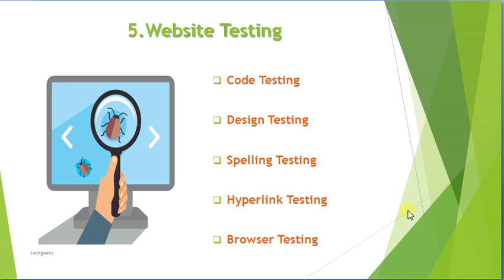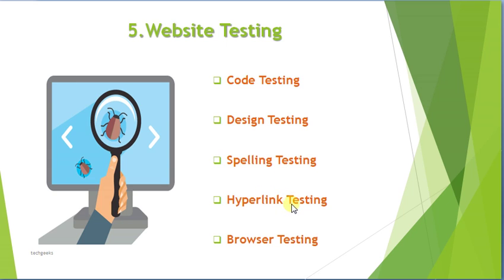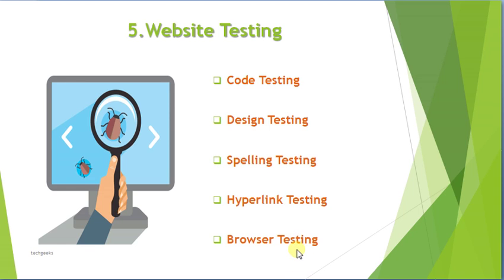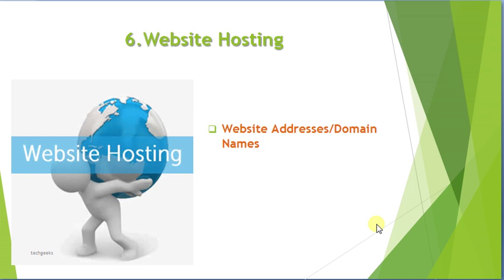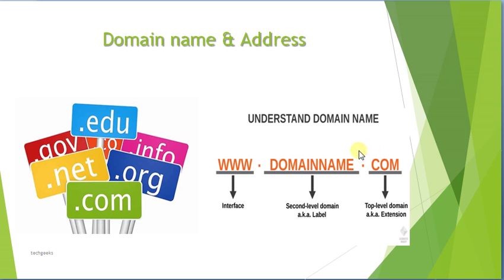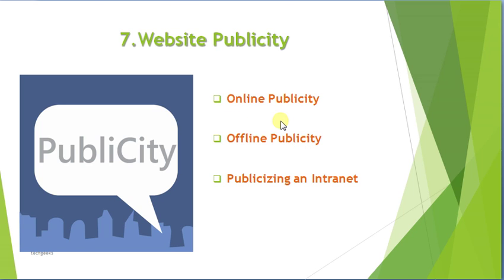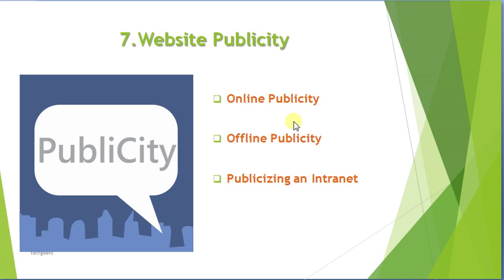Web Development Part2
web development and the process involved in web development.